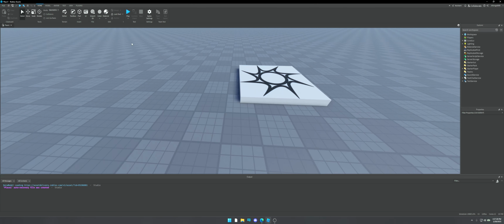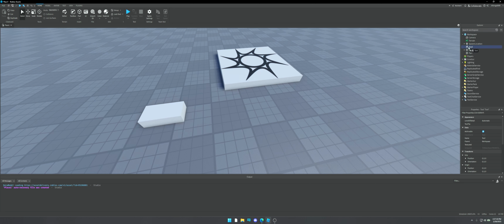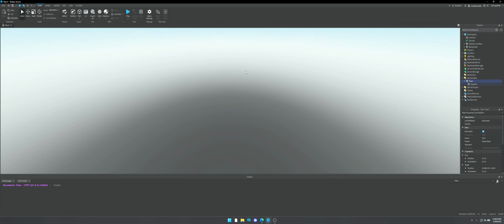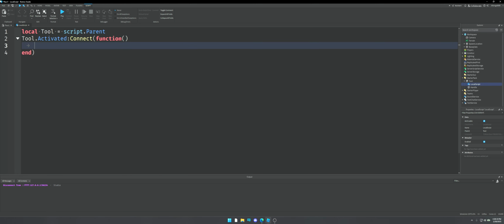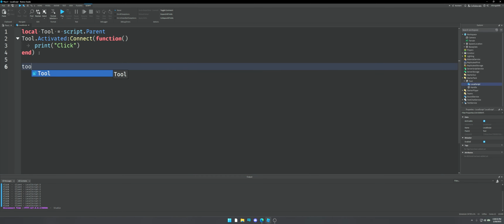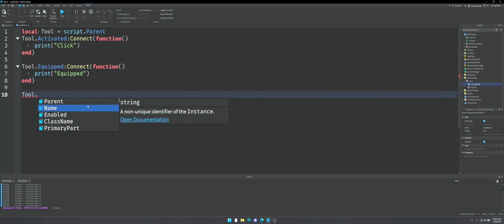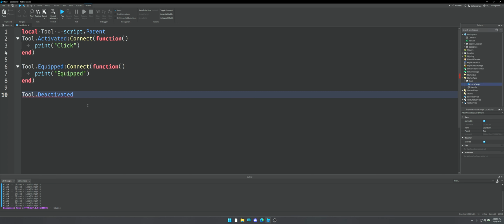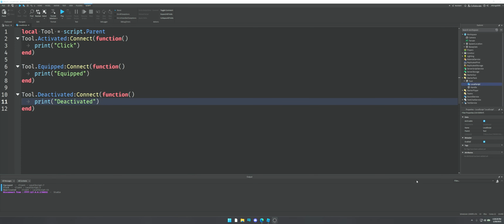Quick tutorial | How to use / setup tools | Roblox Studio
In this quick tutorial I show you how to setup / use roblox tool in roblox studio.